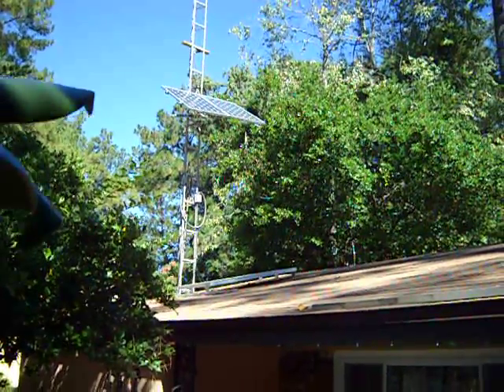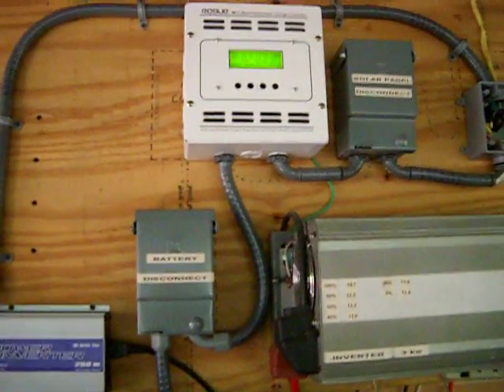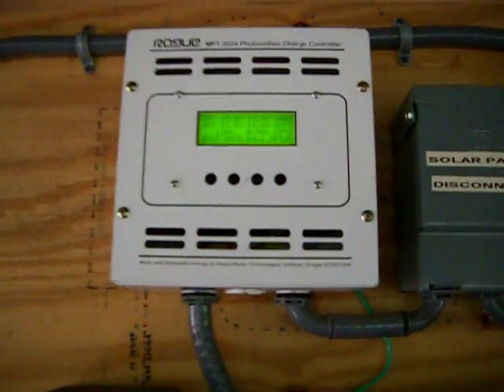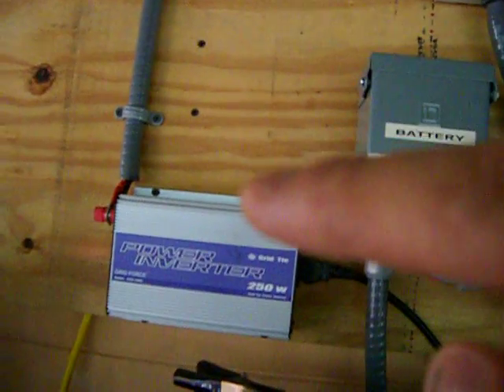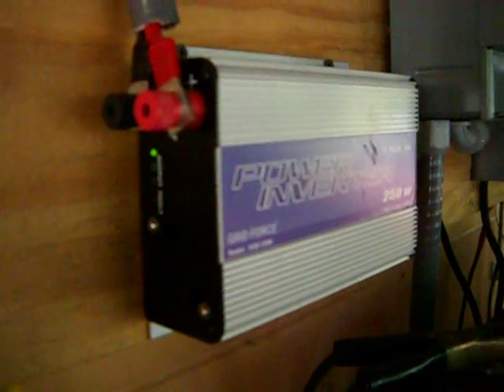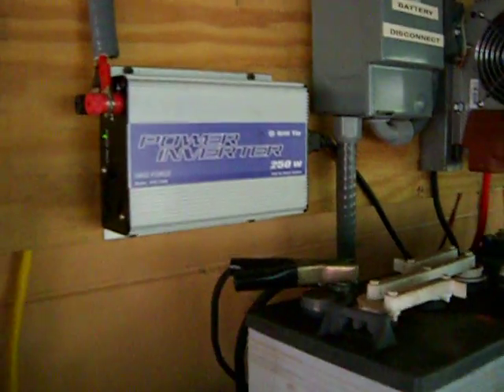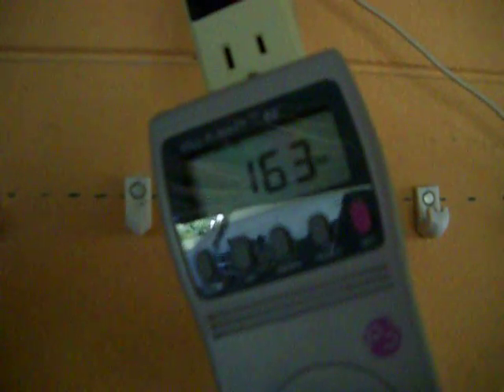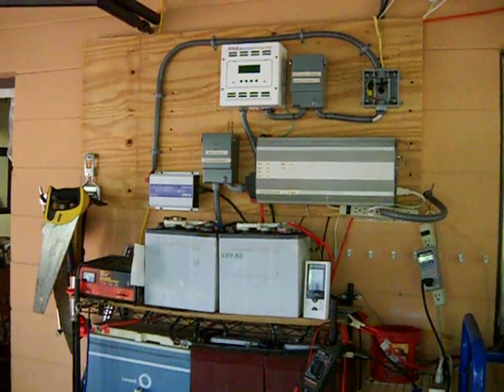My Home Solar Updated 4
I have added a 3rd panel of 195watts to the existing two 125watts, for a total solar panel array of 445watts or about 21apms DC. I have my 12v aaray coming down into a combiner box that I made. From there the power goes to the 30amp charge controller or/and the 250w grid tied inverter. As the batteries get fully charged, the power starts to get "damed" back by the charge controller, and more power is diverted to the grid tied inverter. This is my "load dump". This way I can still use the power in the house, and not waste it. I have added more batteries to my battery bank, fora total of 1,000 amp hrs. of DC capacity. Or, after inverting to 120v, 100 amp hrs of AC capacity. My 445w panels produce about 1.3kW per day average. Assuming a 20% loss of power from watt production to invertinf the power, this gives me about 1kW per day. This is sufficient to run my basic essentials every day, in case of an extended power outage. Basic items are my chest freeezer, refrigerator, box fan, DSL, Modem and laptop. I will be adding more panels to my array in the future, as I would like to be able to add more items to my "Basics" list.